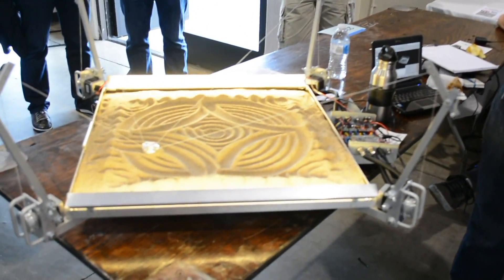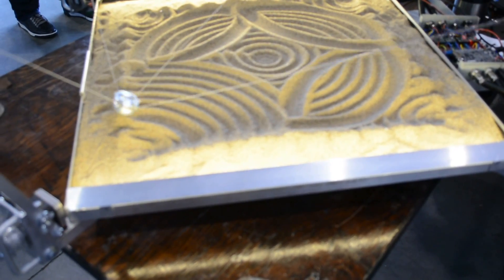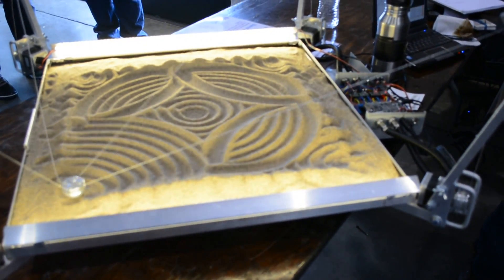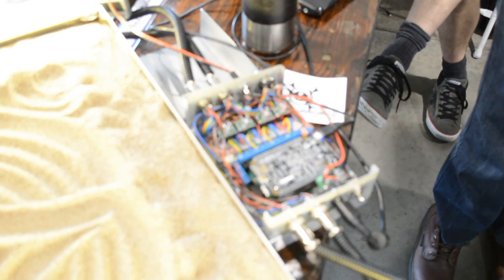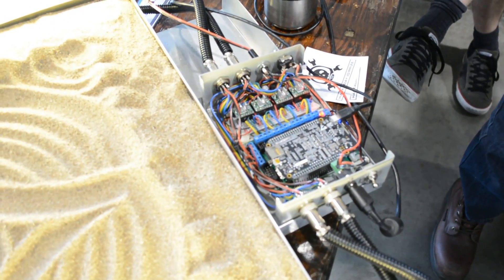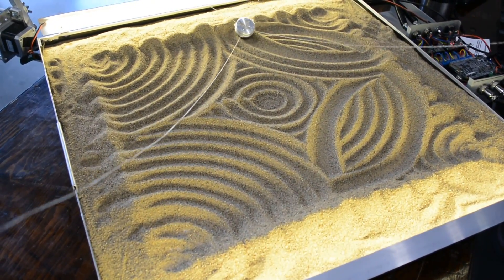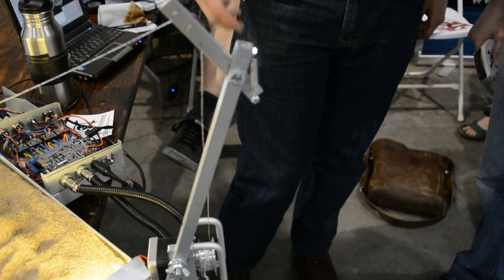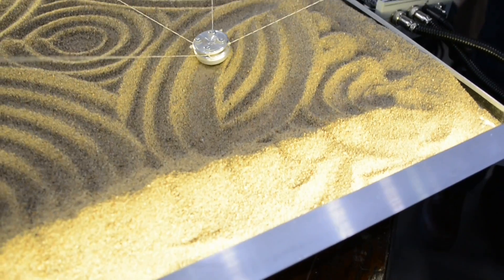Robot Zen Garden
This is the second version of David's sand drawing robot. He's a kinetic sculptor and this particular offering is right up our alley! He uses a BeagleBone Black to control the four motors which spool or unspool string to drag the aluminum slug across the sandbox.